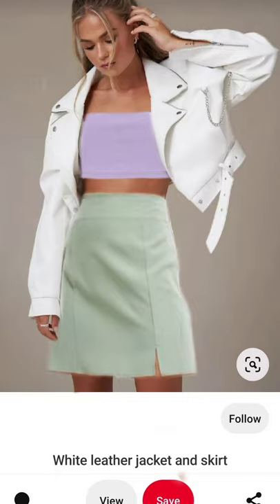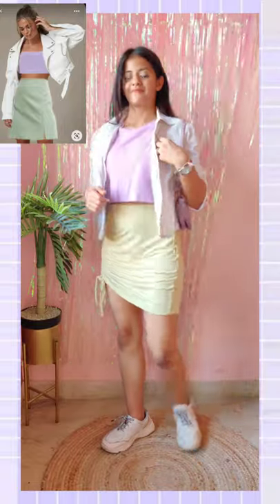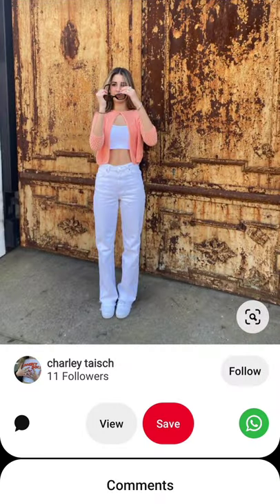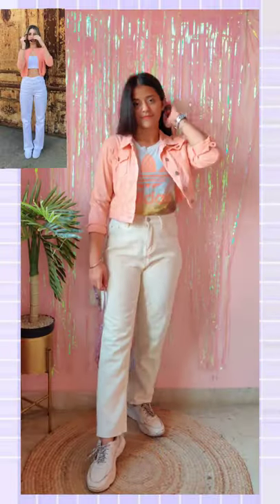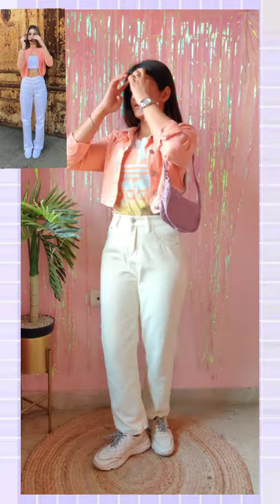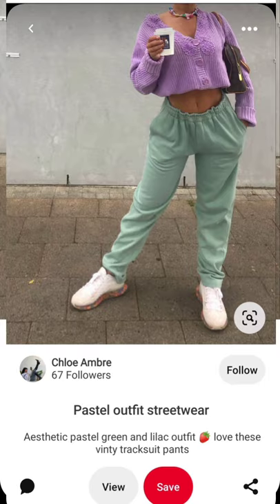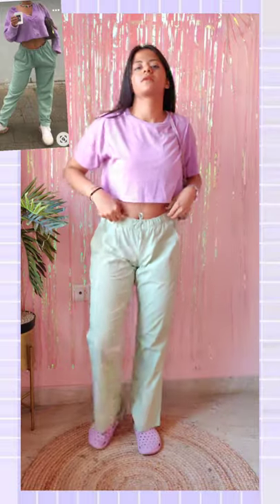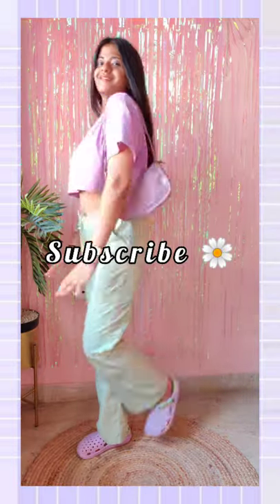🖾 Pinterest look pt-2🍑🖾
🧡About Me

My height - 5"4 inches

Thankyou🦋

Myntra haul